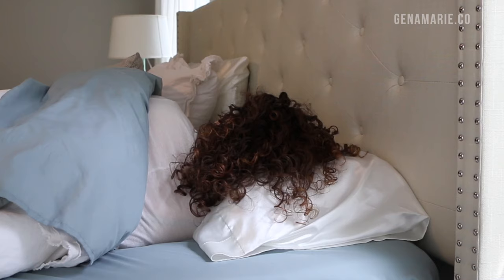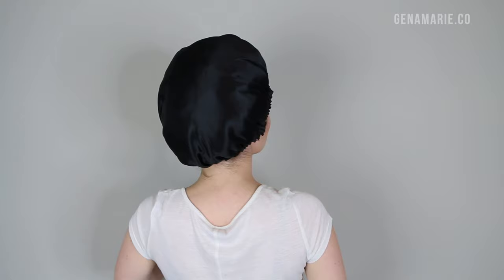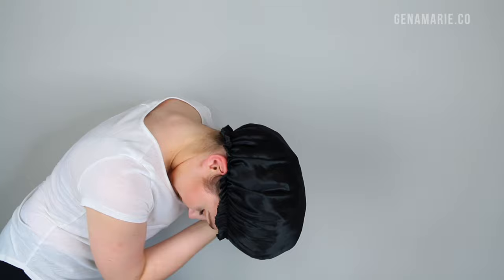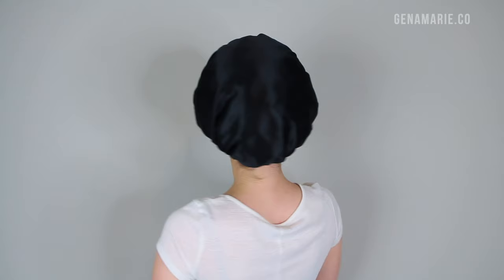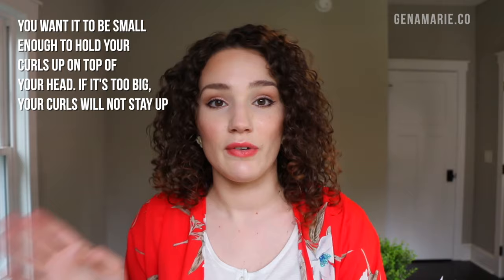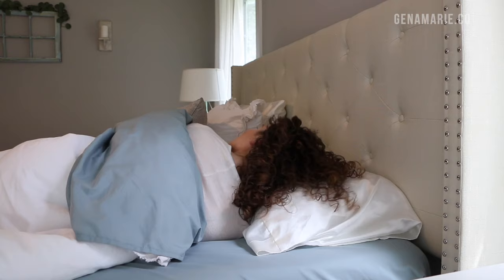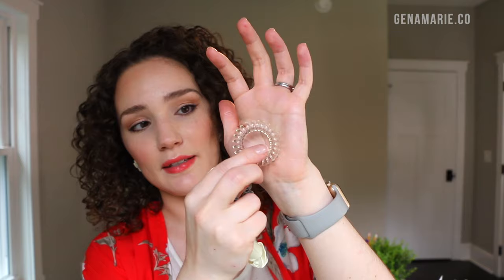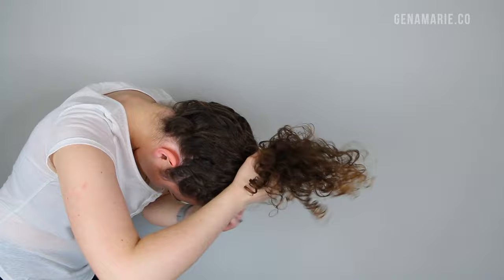How to Put on a Bonnet & How to Preserve Curls at Night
The best ways to preserve curly hair at night, how to put on a bonnet, how to pineapple, and comparing satin vs. silk.

HAIR TYPE
• 3A-3B curls
• High porosity
• Medium to coarse texture
• Low density